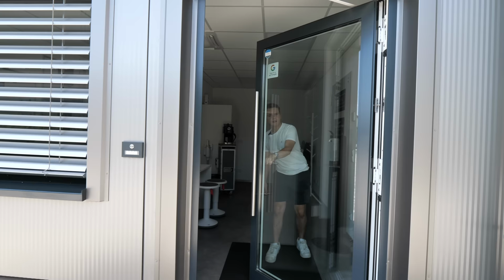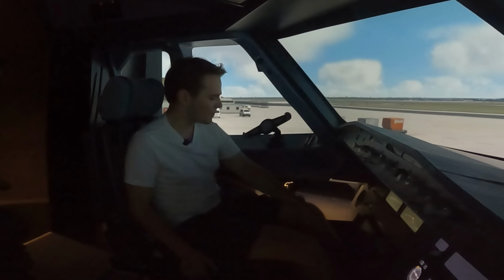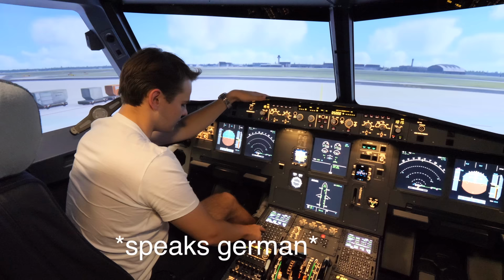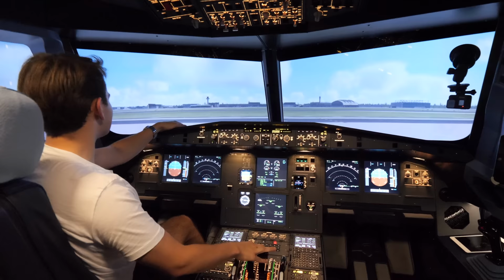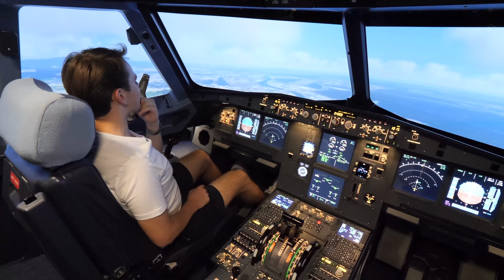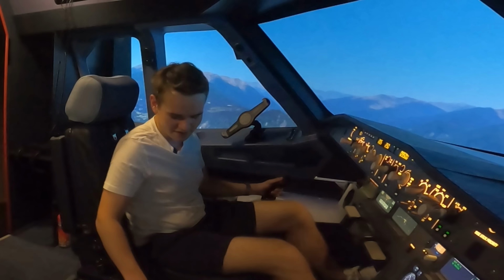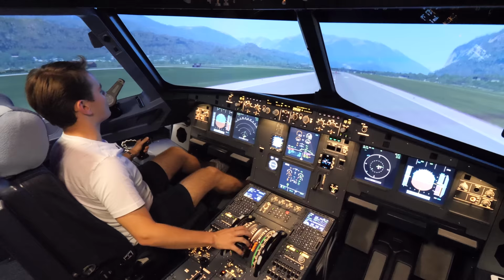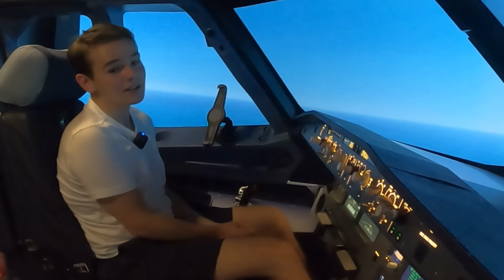Flying A FULL MOTION a320 Simulator (I Crashed)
Today's Video: Flying A FULL MOTION a320 Simulator (I Crashed)

00:00 Intro
02:06 Startup & Takeoff
08:15 Landing
09:38 Engine Fire
11:19 Camera Man Lands
12:38 Storm Weather
13:20 Short Runway
15:01 Stunt
15:50 Outro

PC:
16" MacBookPro for editing.

©Swiss001 2021